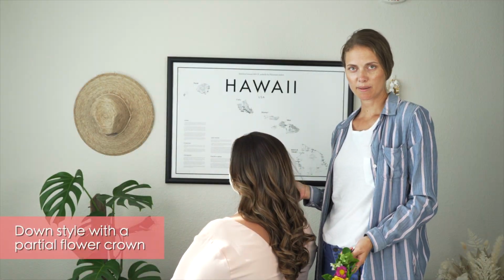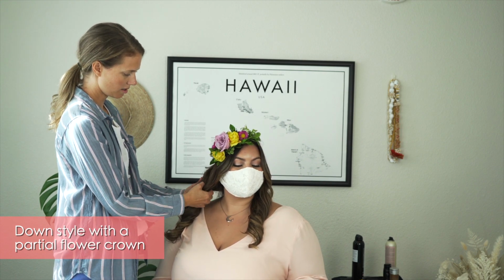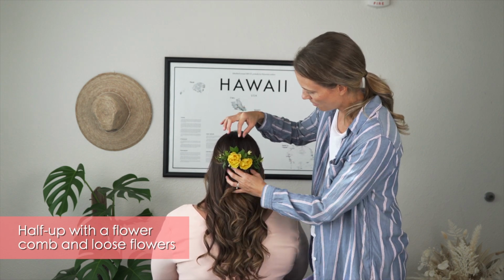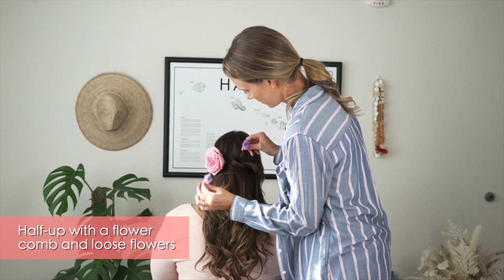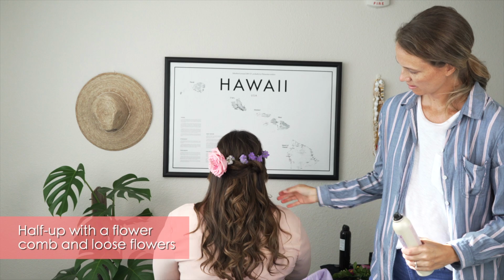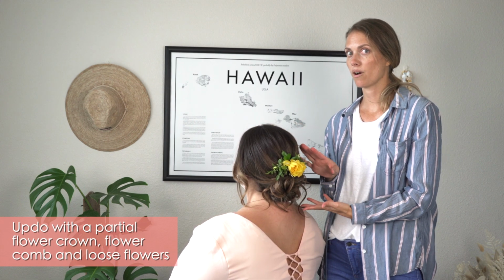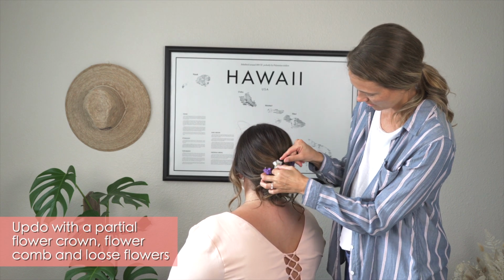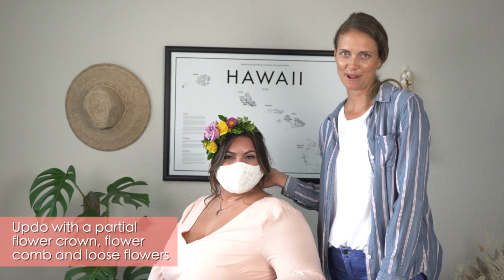3 Hairstyles with Flowers!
In this video, I share with you three different hairstyles with fresh flowers in them.
Down hairstyle with a partial flower crown.
Half up hairstyle with a flower comb and looser flowers.
Updo hairstyle with partial flower crown, flower comb and loose flowers.

Flowers provided by Love Letter Wedding Florals.

Hair Products

Davines
Dry Texturizer

Hair stick for cool people

Tools
GHD Curve 1.24 inch

T3 Flat Iron

Supplies
Diane Bobby Pins